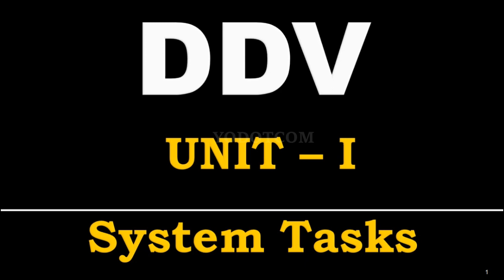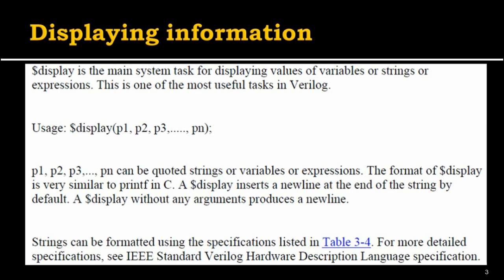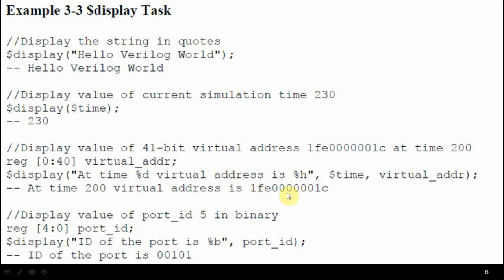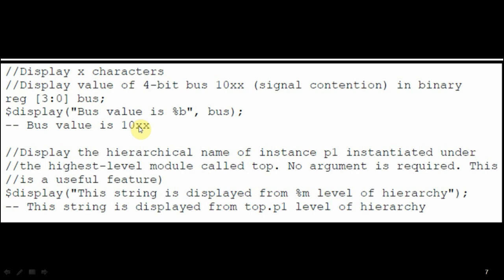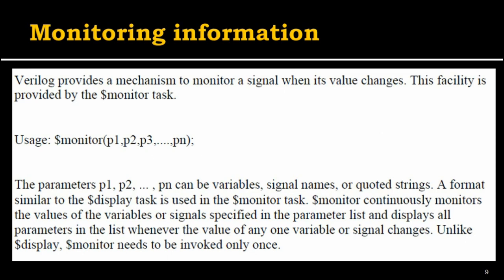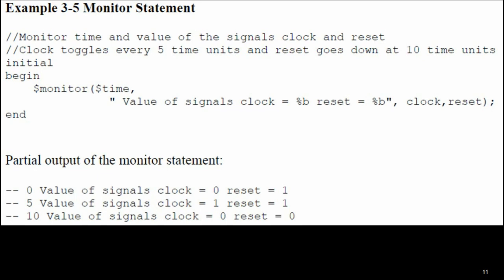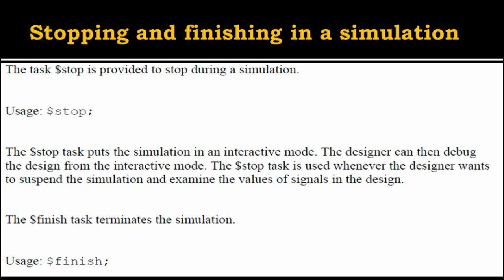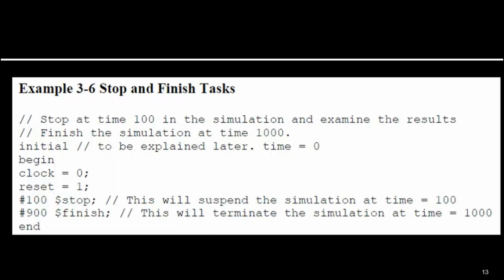DDV - Unit I - Session 3 - System Tasks in Verilog